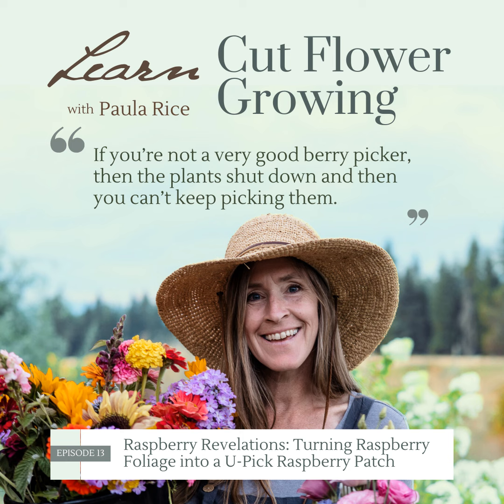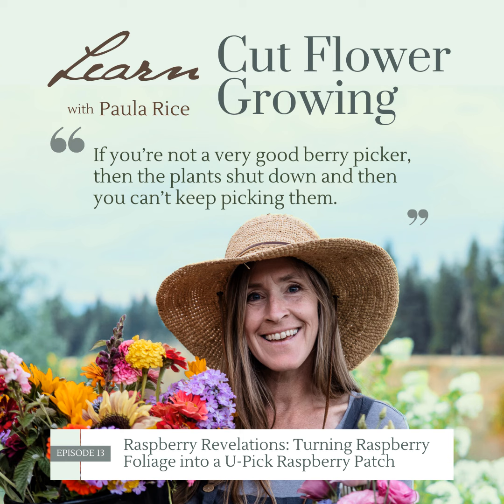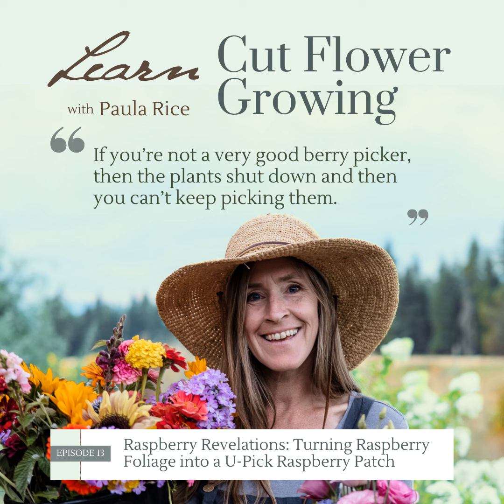013: Raspberry Revelations: Turning Raspberry Foliage into a U-Pick Raspberry Patch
When life handed me raspberries, I didn't just make jam — I started a U-pick raspberry farm alongside my thriving flower garden. It's a tale that began with the hardy resilience of raspberry foliage, something I initially cultivated for its lasting beauty in bouquets. As my garden grew, so did the requests from my community, leading me down a path to an enterprise that's as rich in berries as it is in stories. In our latest episode, I peel back the leaves to reveal the organic growth of my business, how it's been shaped by the needs and desires of those it serves and the sweet balance I've found between my floral passion and the bountiful raspberry harvest.

For anyone with a green thumb or dreams of their own agricultural ventures, this episode is ripe with insights to help you harvest success.

     The transition from growing raspberry foliage for bouquets to full raspberry production due to community demand.

     Balancing a dual-purpose garden and managing both the aesthetic and edible aspects.

     Tips for effective raspberry farming, including plant management and harvesting techniques.

     Implementing a pick-your-own system for the community and managing customer expectations.

     Creative solutions for farm labor and maintenance, such as engaging local youth and regular pickers.

     The importance of local food production and creating a family-friendly farm experience.

Follow and Review:

We’d love for you to follow us if you haven’t yet. Click that purple '+' in the top right corner of your Apple Podcasts app. We’d love it even more if you could drop a review or 5-star rating over on Apple Podcasts Simply select “Ratings and Reviews” and “Write a Review” then a quick line with your favorite part of the episode. It only takes a second and it helps spread the word about the podcast.

Episode Credits

If you like this podcast and are thinking of creating your own, consider talking to my producer, Emerald City Productions. They helped me grow and produce the podcast you are listening to right now. . Let them know we sent you.